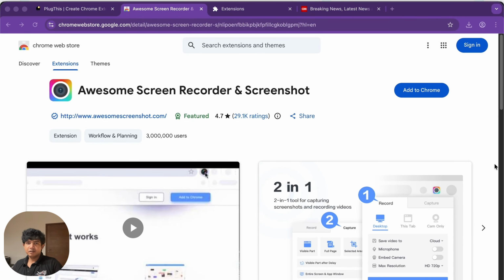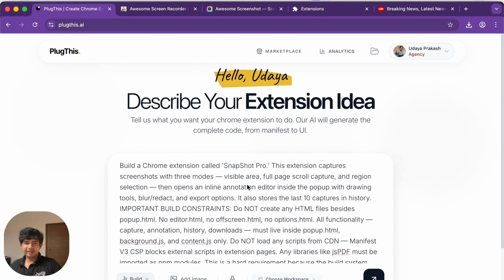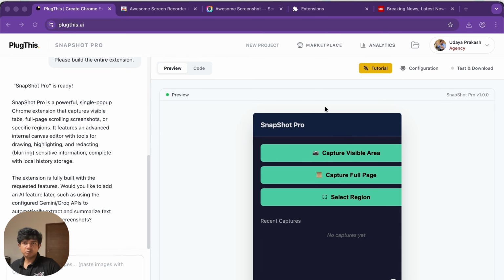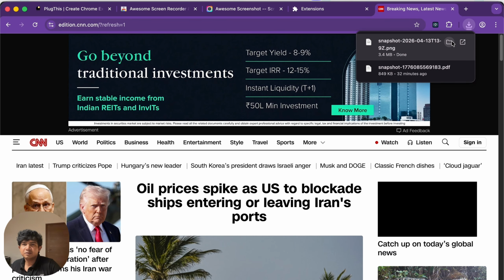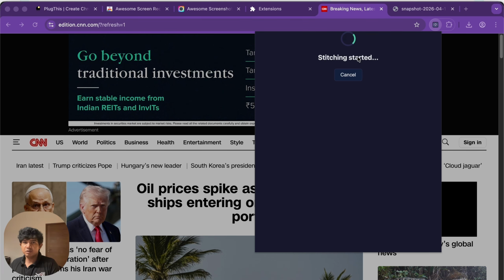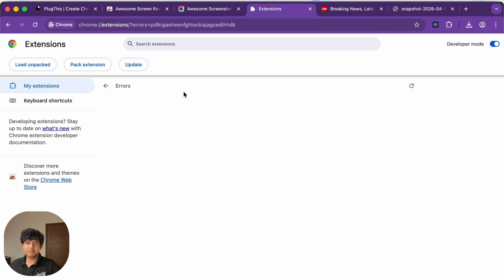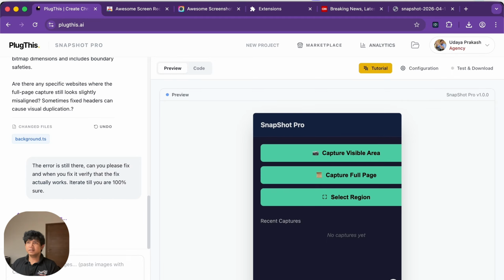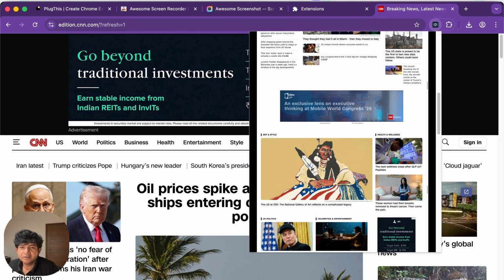Cloning an Awesome Screenshot Extension using Plugthis AI